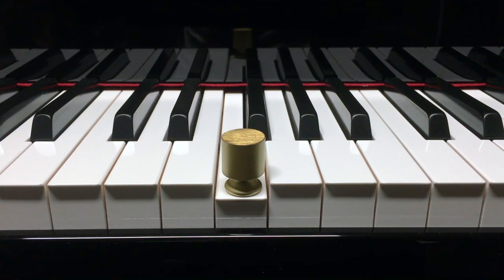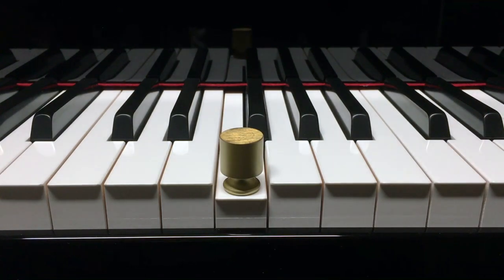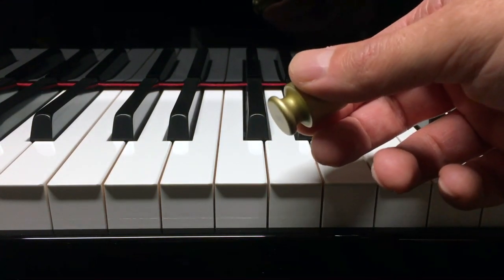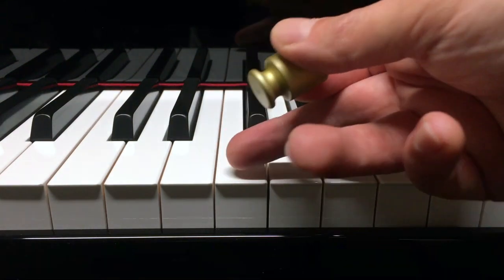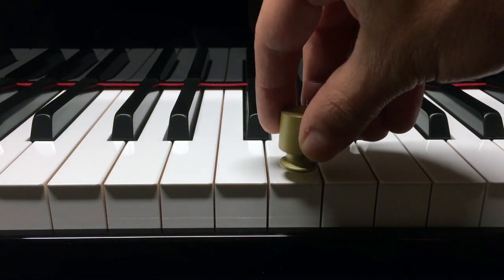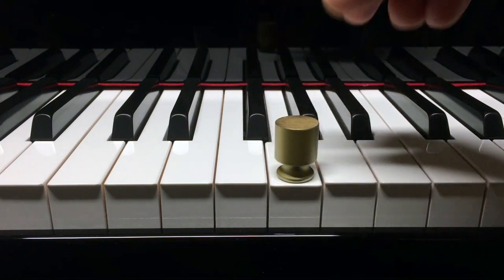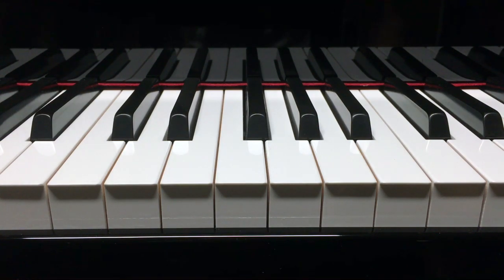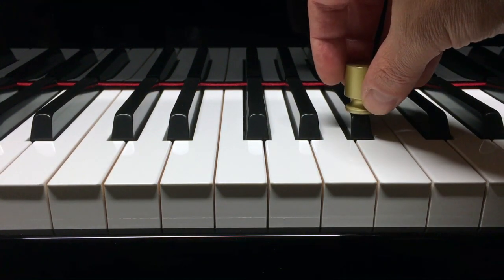Yamaha N1X Touch Weight